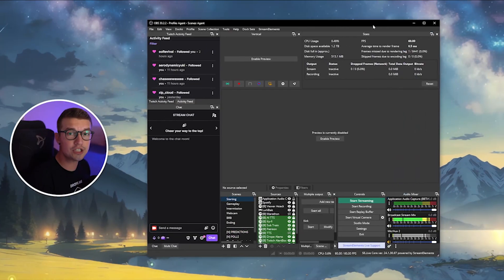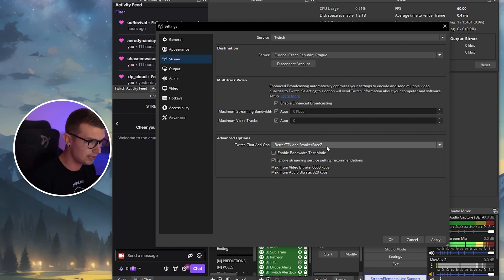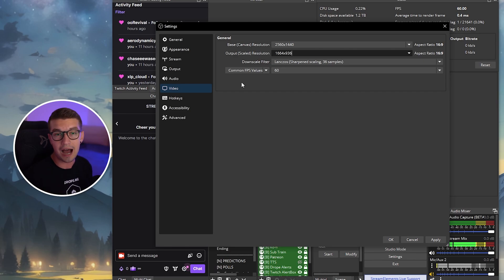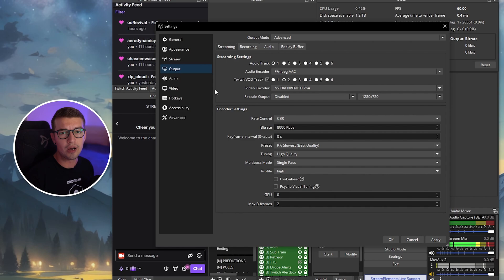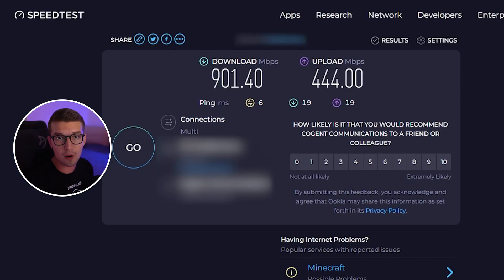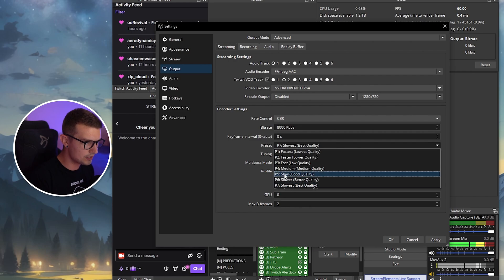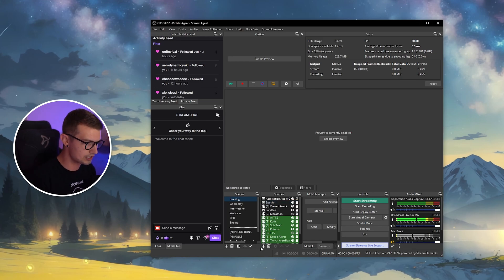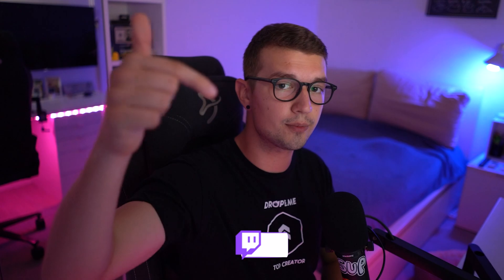BEST OBS Streaming Settings for Twitch 2024 (NO LAG)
In today's video, I'll show you the best OBS streaming settings for Twitch.